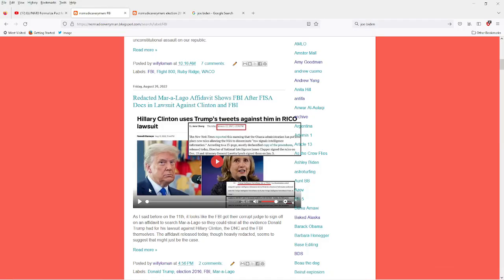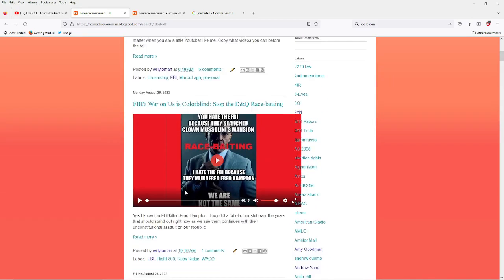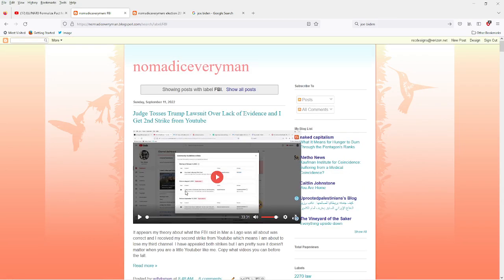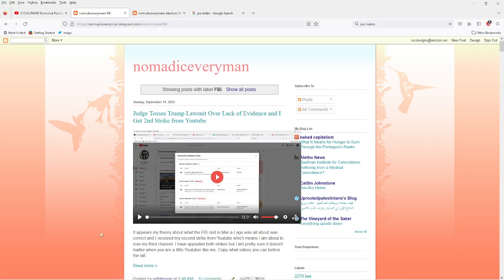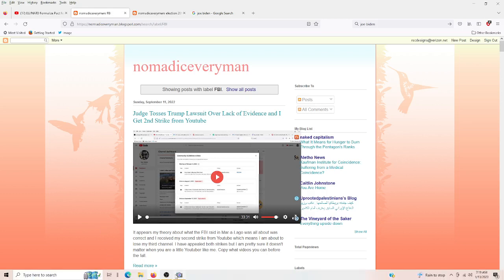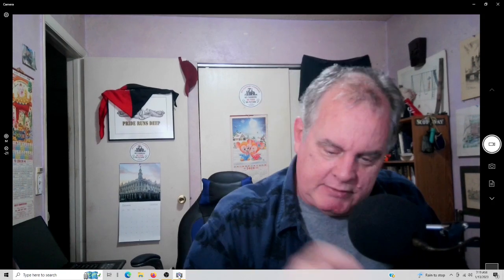The MASSIVE Difference Between the Biden and Trump Document Cases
Biden, like Hillary Clinton before him, was trying to hide incriminating evidence of crimes he committed while serving as Vice President. Trump had FISA documents he was going to use in lawsuit against Clinton and FBI. Big difference.

Direct Support